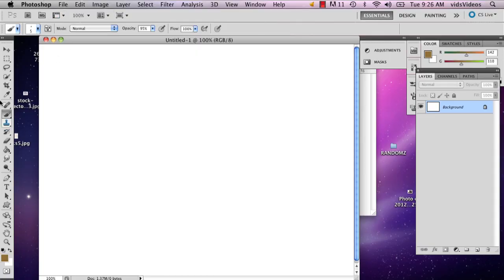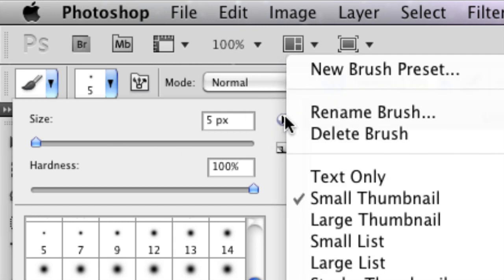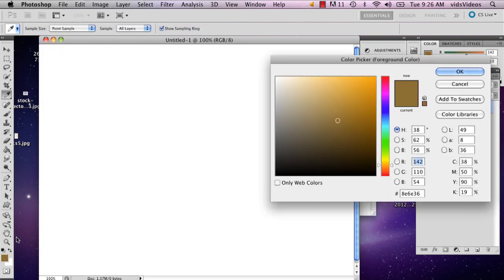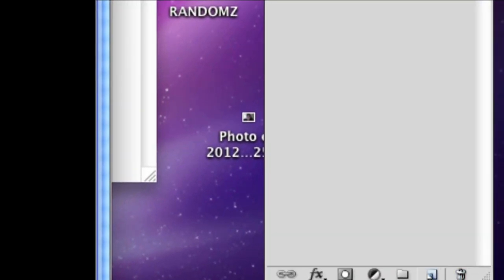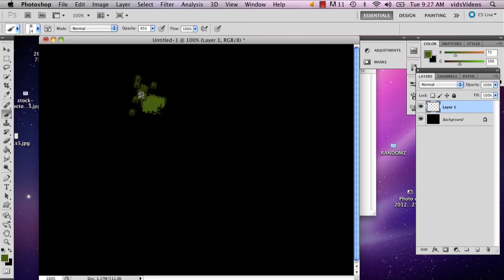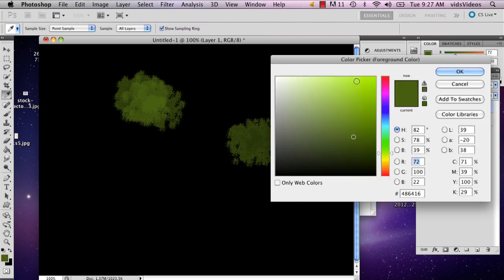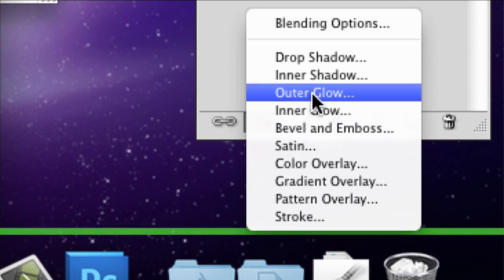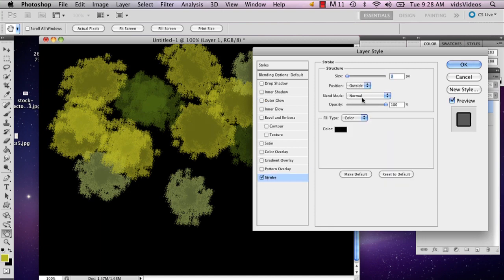How to Make Trees From an Aerial Perspective in Photoshop : Adobe Photoshop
Photoshop isn't just a great tool for editing existing pictures - it can also allow you to make all new ones. Make trees from an aerial perspective with help from a well-versed web, graphic and illustrative designer in this free video clip.